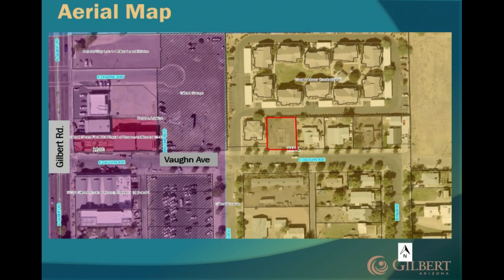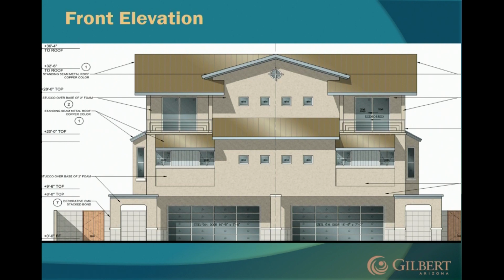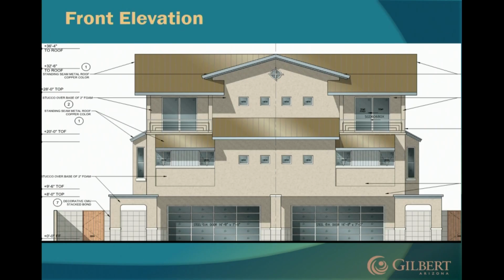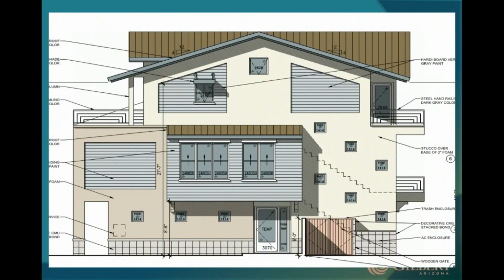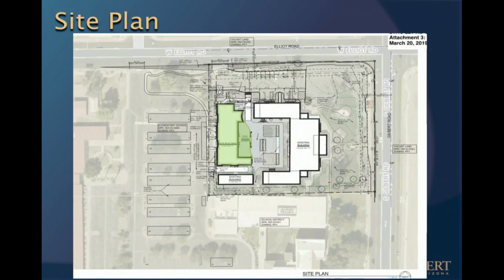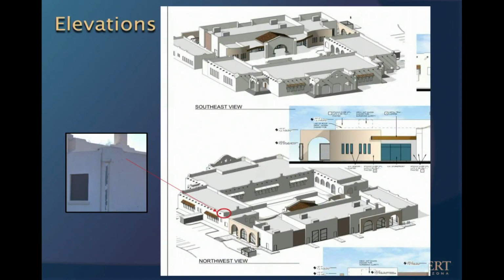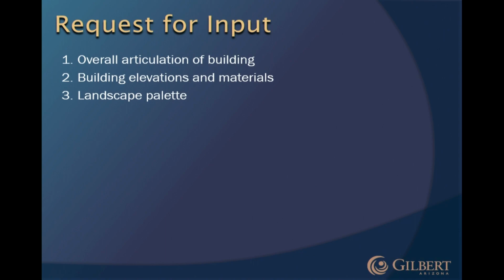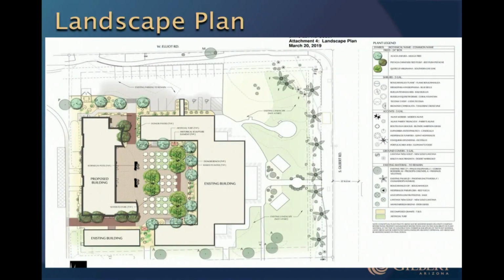Redevelopment Committee Meeting - March 20, 2019